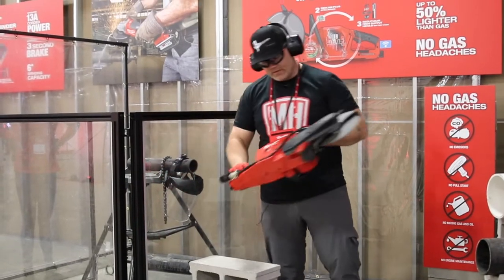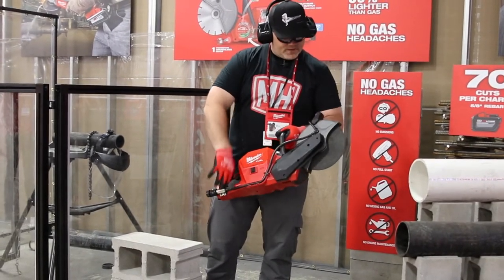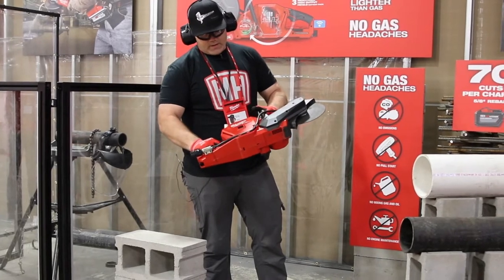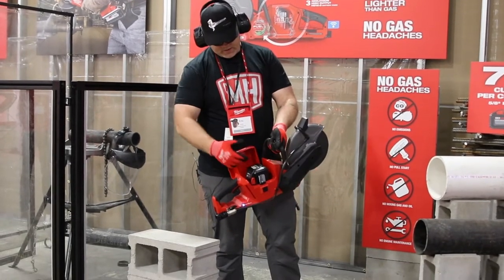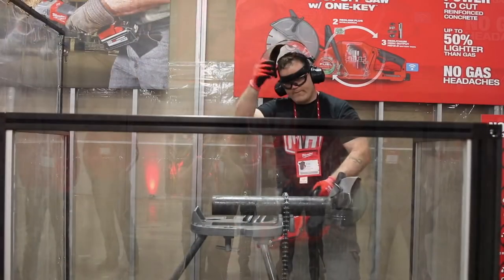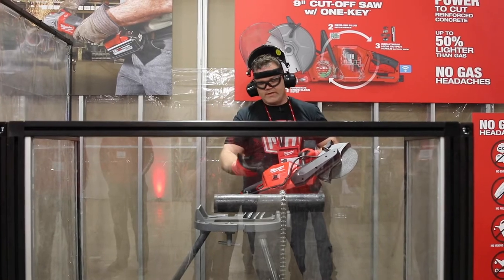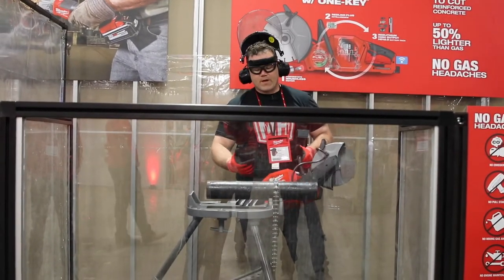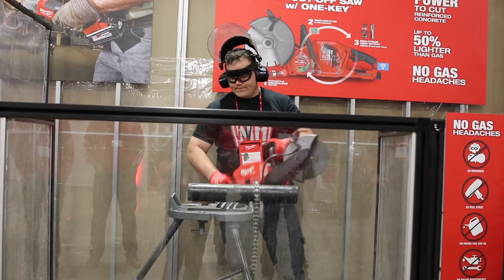nps19 Milwaukee Cutoff Saw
Milwaukee's answer to portable, exhaust-free metal and concrete cutting. The M18 Cutoff Saw